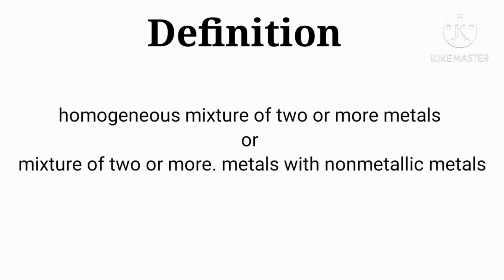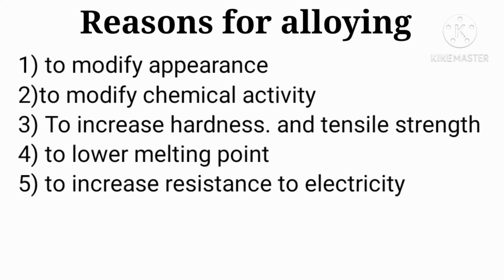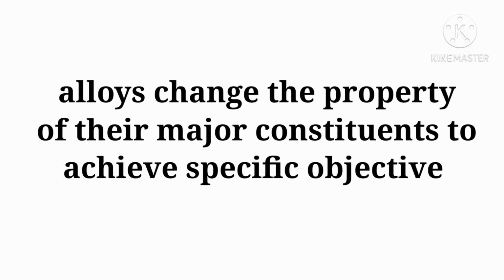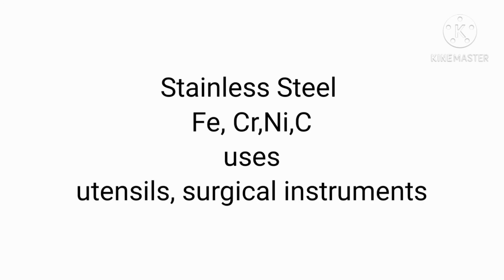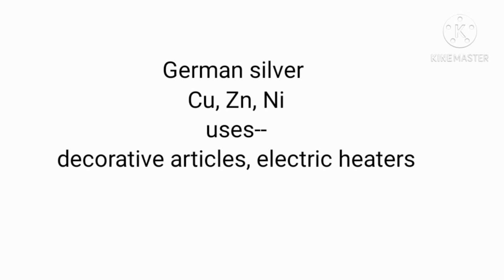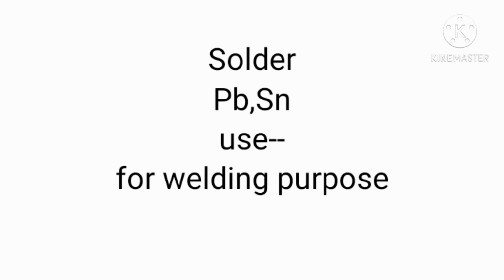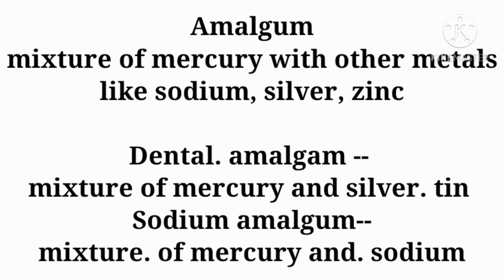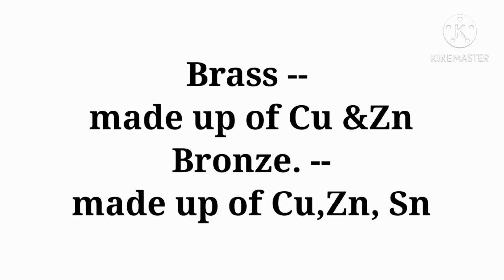what is alloy || chemistry